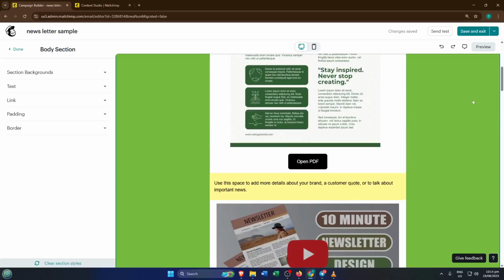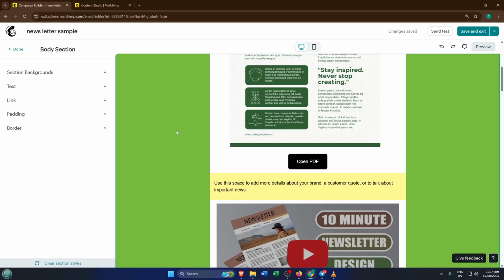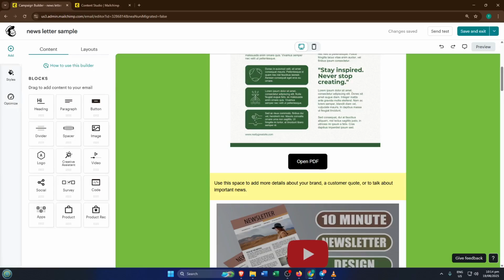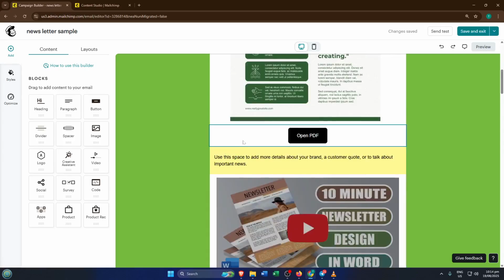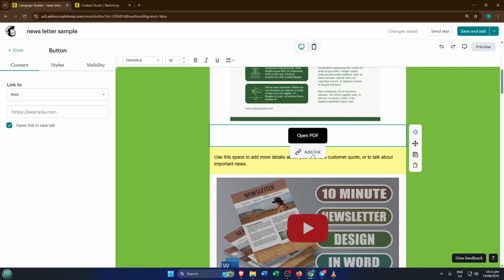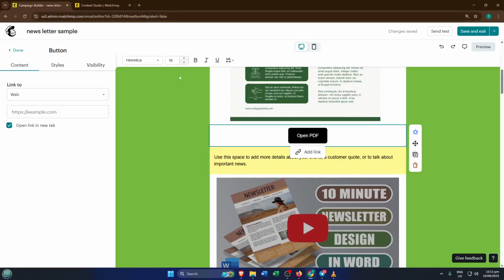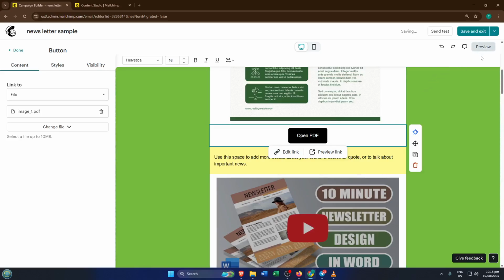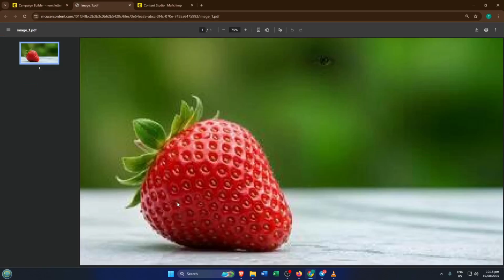How To Add A Pdf Into Email Campaign In Mailchimp [Straightforward Walkthrough] [2026 Tutorial]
Learn how to seamlessly add a PDF to your Mailchimp email campaigns in this step-by-step tutorial! Whether you're using Mailchimp on the web or desktop, this guide covers everything you need to know to attach and share PDFs with your subscribers.

Supported Platforms: Mailchimp Web, Mailchimp Desktop